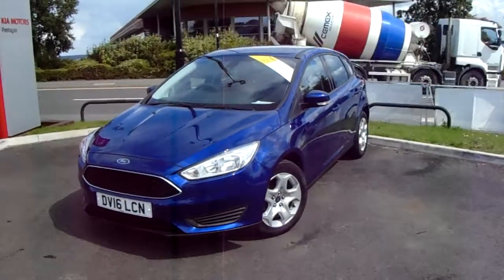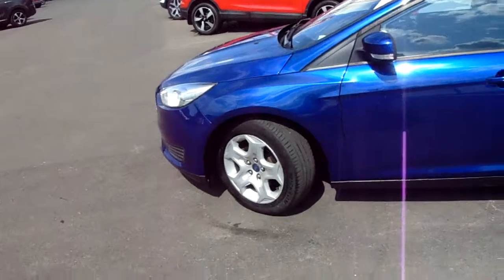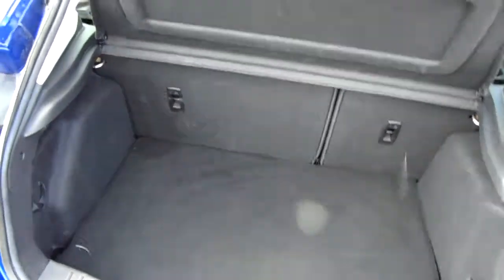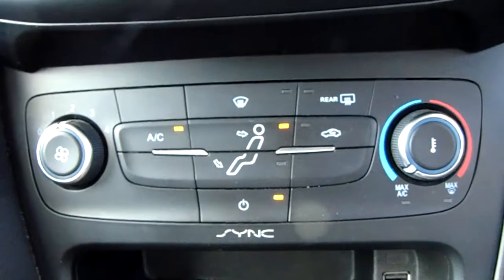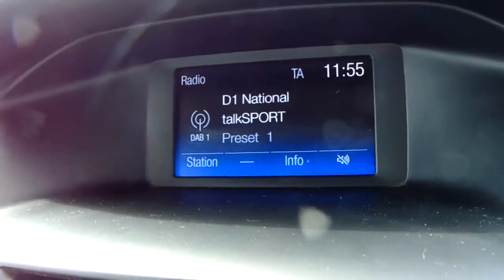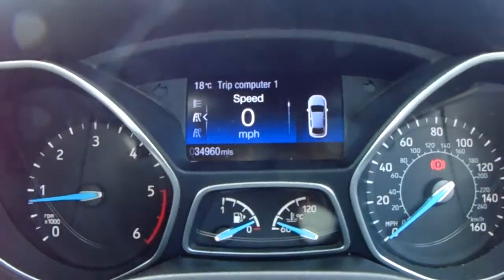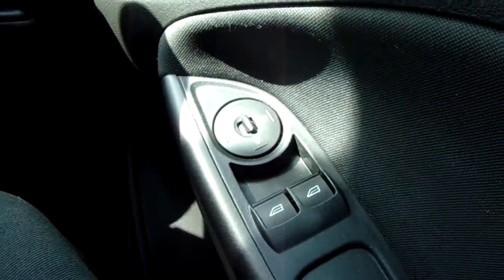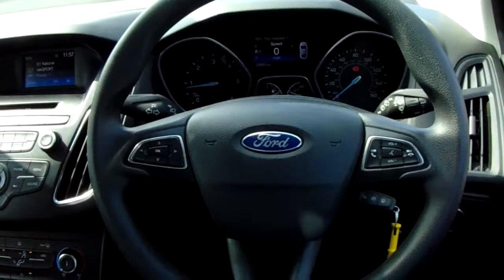Ford Focus 1.5 TDCi 95PS Style 5dr - DV16LCN